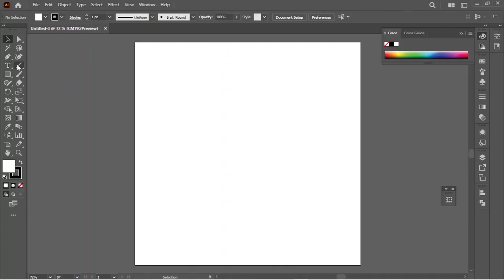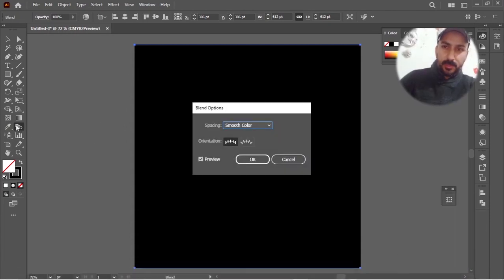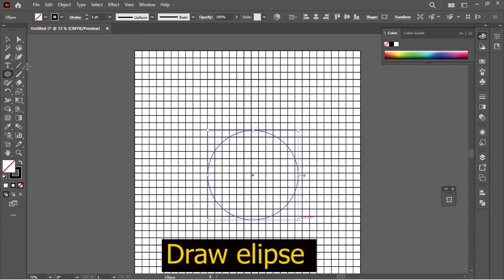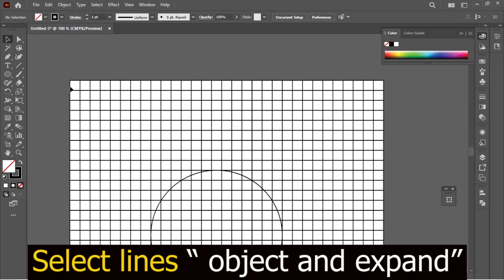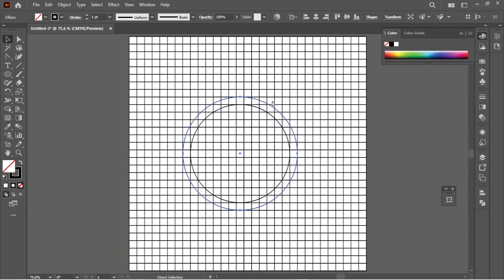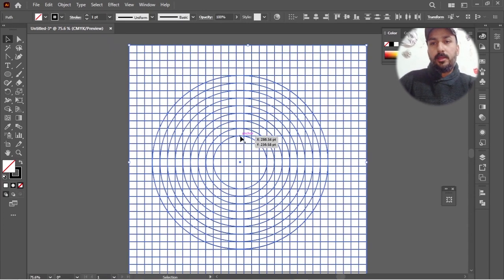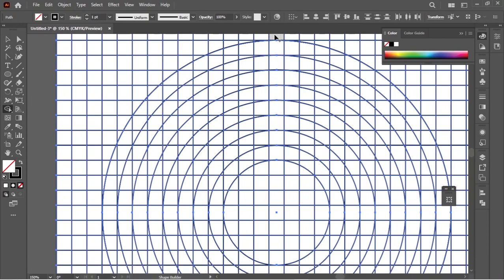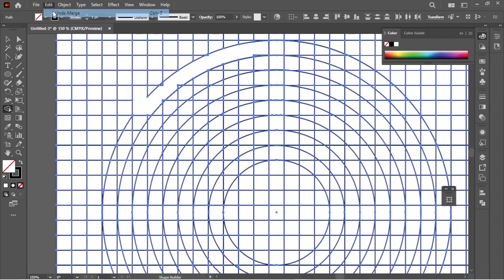How To Design A Logo Using The Grid Method-Logo Graphic design in illustrator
Assalaam u Allikum.
Thanks for checking out my channel! I make the best Adobe Photoshop Tutorials, Adobe Illustrator Tutorials, Logo Design Tutorials, Print Design Tutorials, and Instagram Posts design tutorials in Urdu or Hindi. I also share tips and tricks about freelancing. So quickly let's get started.

In this tutorial, you will learn, How to design a logo using the grid method in adobe illustrator. this logo also represents the real estate industry as well. You will also learn graphic designing in illustrator and logo designing. Logo designing and logo maker online. Let's see what I have for you today.

Behance:Behance.net/shoaibfarooq3